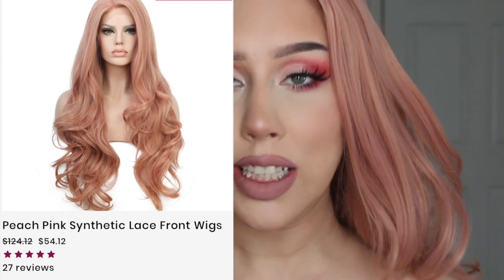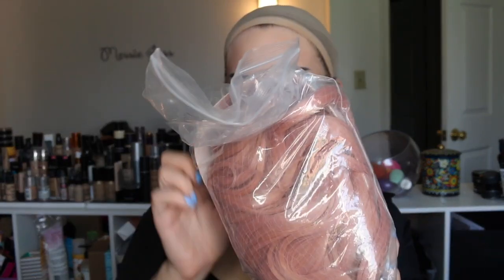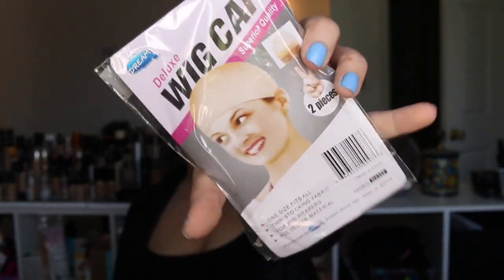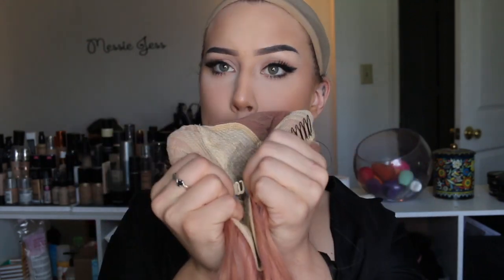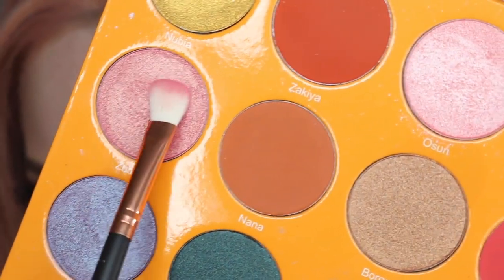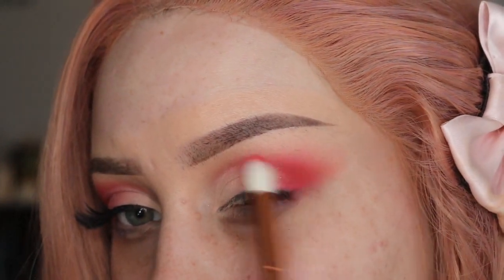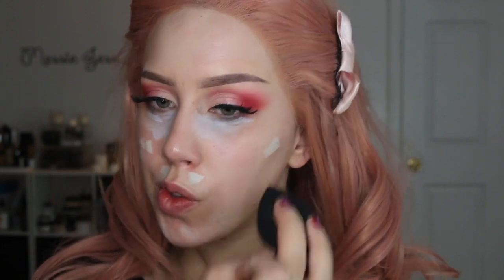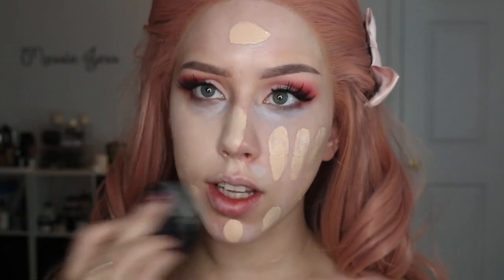$49 Pink Wig & Pink Makeup Tutorial!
Miss Rose Highlighter

Colourpop Satin Lip is no longer available